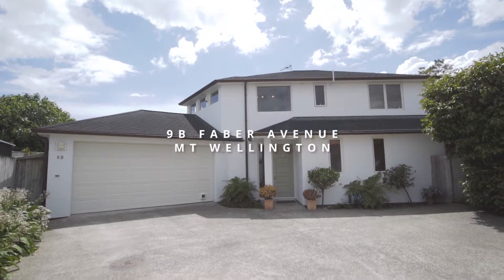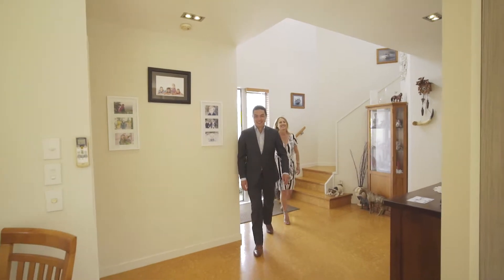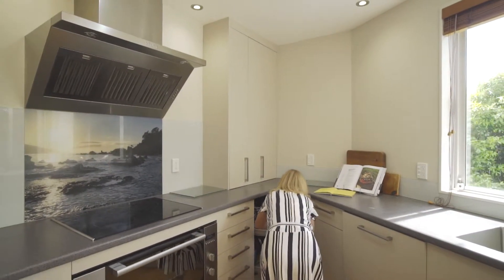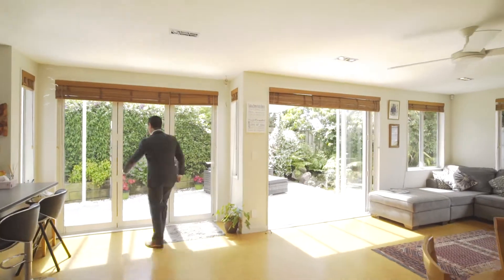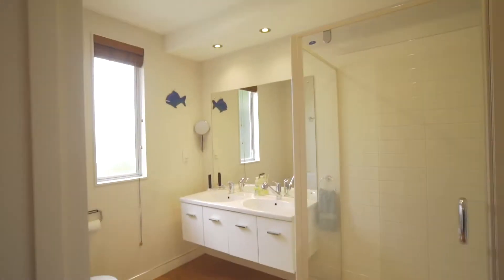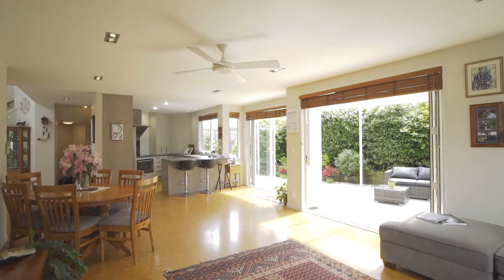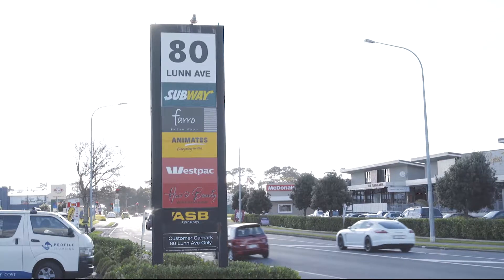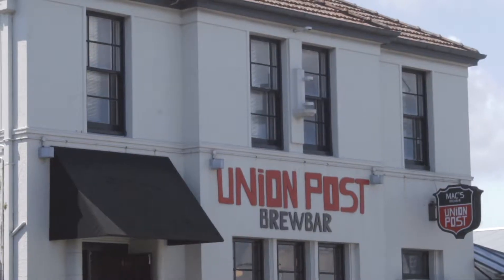9B Faber Avenue, Mt Wellington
SUNNY, SPACIOUS AND SECURE

If position and style are important to you, then you can't go past this well maintained, attractive two storey home. Tucked away down a quiet right of way, this safe and secure home awaits its new owners.

This spacious family home, with a well thought out floor plan, offers plenty of room for everyone to spread out and enjoy. Set over two expansive levels, this dream home features a floor space of 221m² (approx.), a generous designer kitchen with sleek cabinetry, ample bench space and stainless steel appliances, perfect for the frequent entertainer.

The open plan dining and living area flows seamlessly, through large bi-folding doors, to a covered outdoor entertaining area, perfect for al-fresco dining and summer BBQ's. This garden is conveniently facing nor-west to capture loads of sun and ensure your master chef's vegetable patch thrives.

For an added sense of luxury the master bedroom, featuring a walk-in robe and ensuite, also boasts its own private courtyard with direct access to a spa pool. Positioned for family peace and quiet, on the upper level you will find four light-filled double bedrooms, with ample storage and a generous sized family bathroom.

All the bedrooms and the living area have ceiling fans along with two heat pumps for maximum comfort year round. A separate laundry and guest restroom are well placed on the lower level for added convenience. Parking is simple with double internal access garaging plus there's enough room for four more off street parks.

The home was built to code in 2006 with Insulclad and a cavity system. The home has good sized eaves, flashing's, external guttering and has been diligently maintained, with a building inspection report available upon request.

This handy location is within a few kilometres from everything you need, head east to the Lunn Ave shops and eateries, head south to second largest shopping centre in New Zealand at Sylvia Park or head west to the Ellerslie Village for a coffee, a bite to eat or the train to the city.

This will exceed your expectations so don't delay, make this your home today!